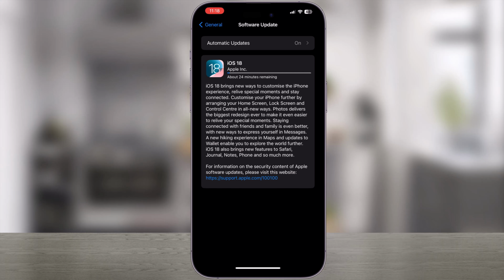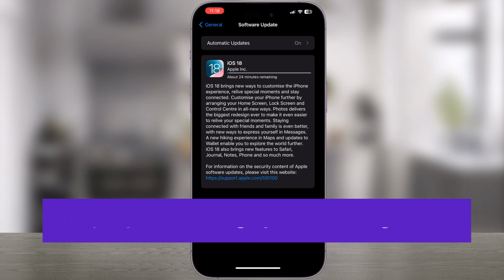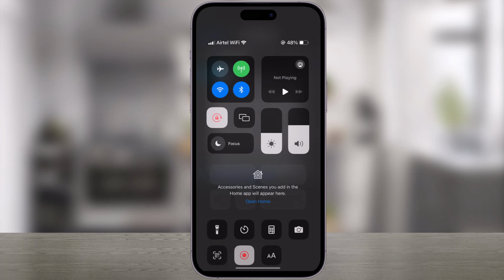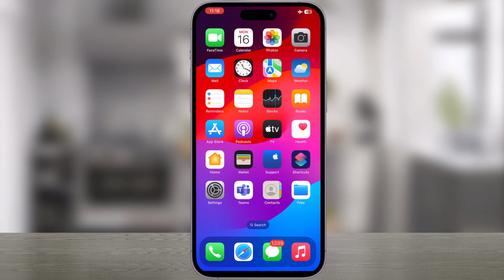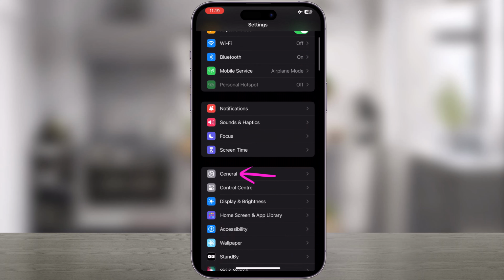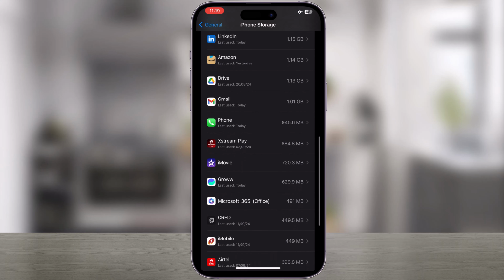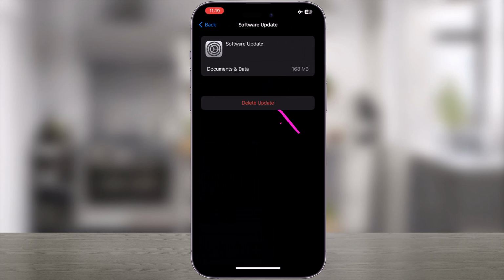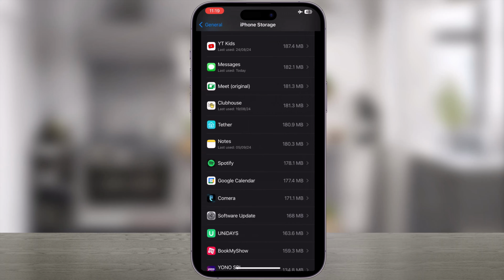How to Cancel iOS 18 Update While Downloading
How to Stop iOS Update While it's Downloading | How to cancel iOS 18 updates that started downloading and before installing on iPhone or iPad | How to stop ios 18 update in progress  | How to stop ios 18 update requested | Stop an iPhone from automatically downloading iOS Update

Please note: Once the iOS 18 update installation process has begun, there is no reliable way to stop it without bricking the device. Attempting to stop an iOS update in the middle of an installation will almost certainly render the iPhone or iPad useless. Do not interrupt an iOS update once it has already started installing.